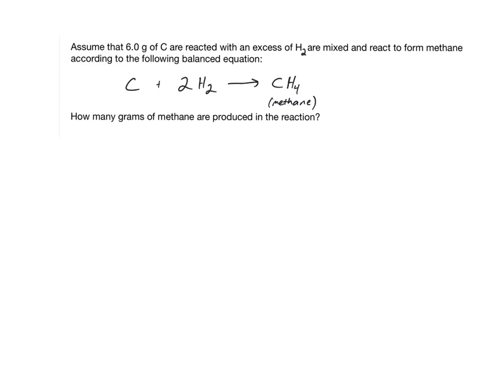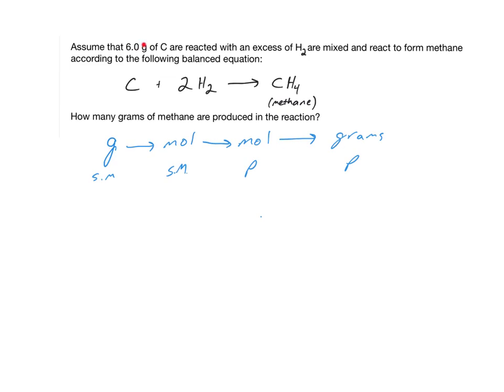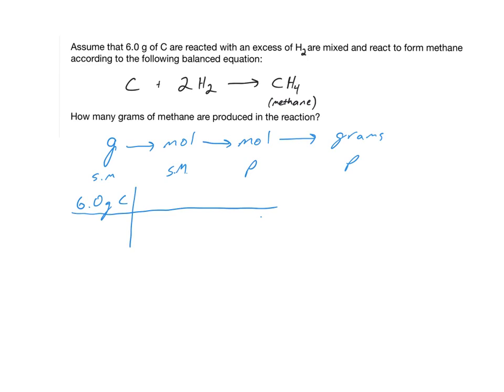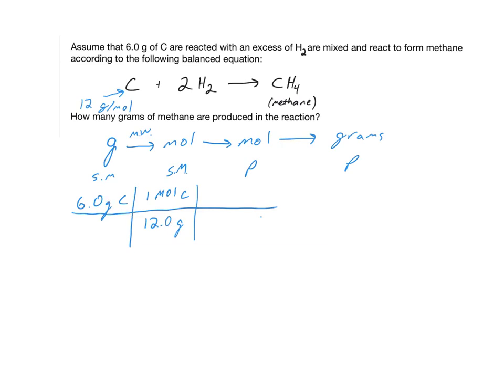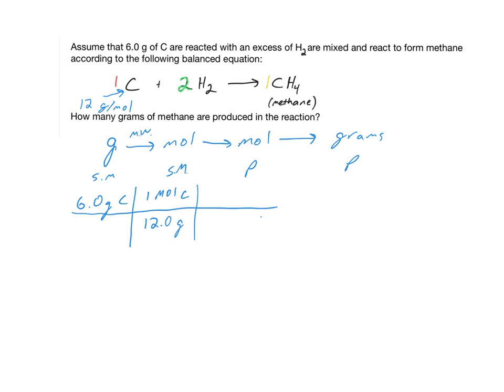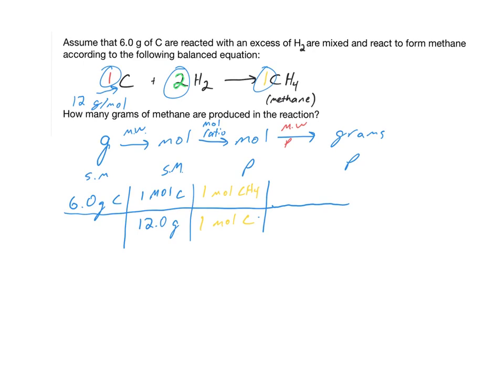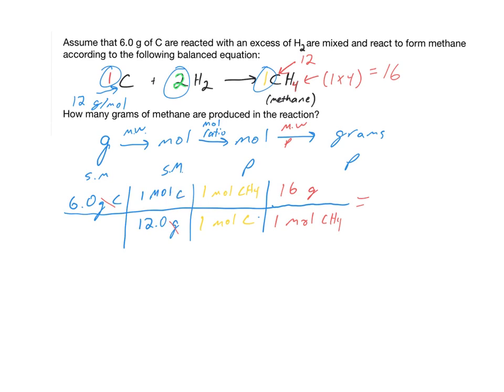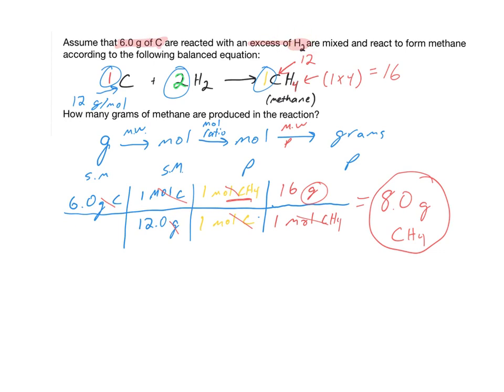chemistry stoichiometry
This instructional video covers chemistry stoichiometry.  It will show you who to solve for the theoretical yield.